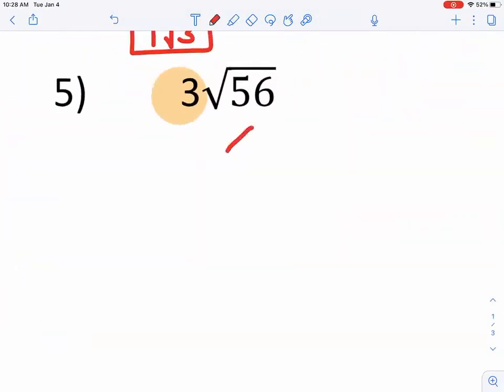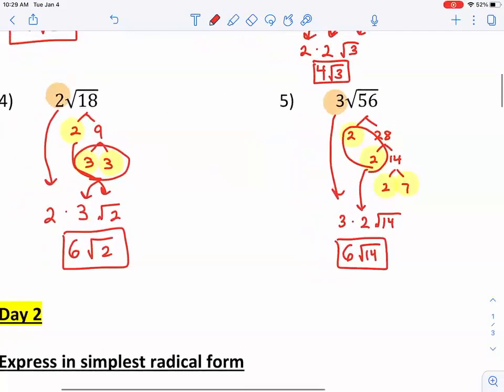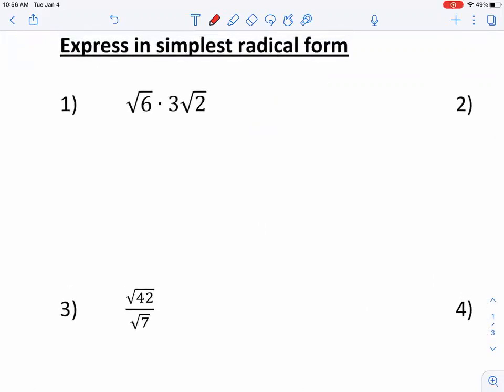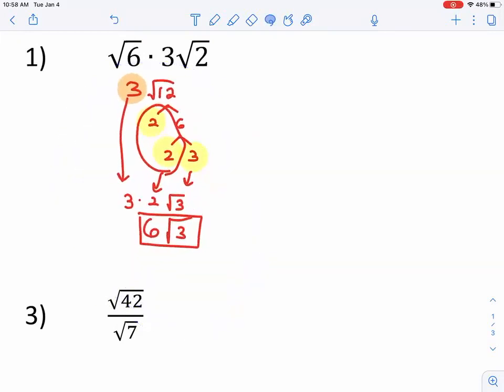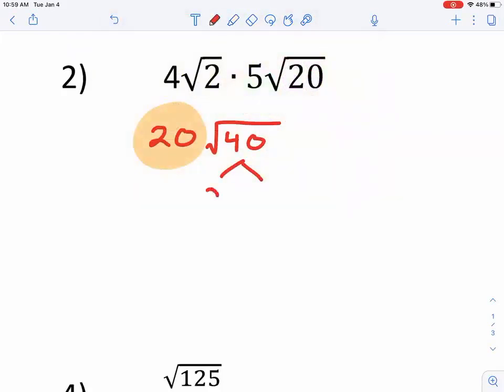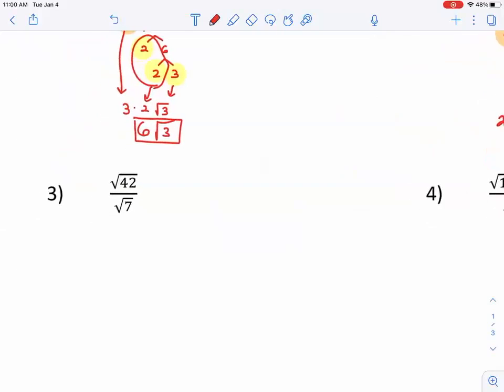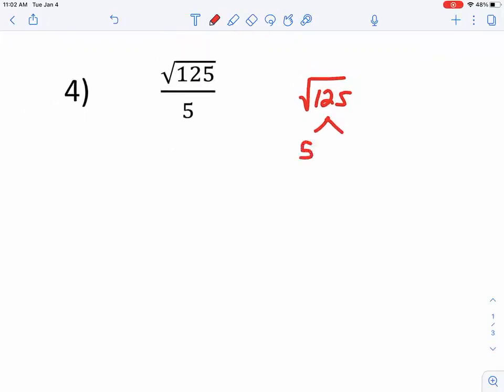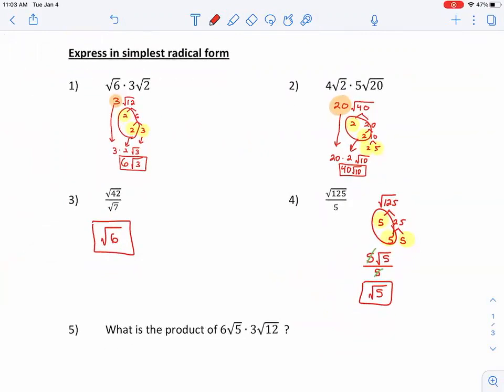mult/divide radicals notes